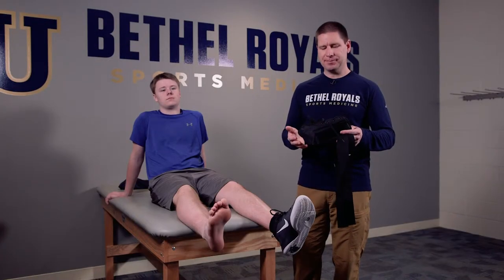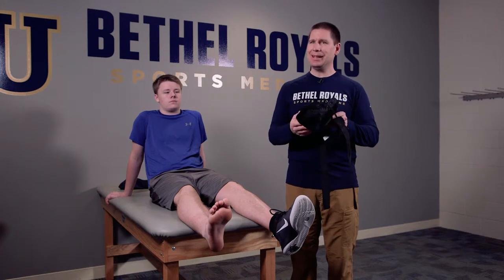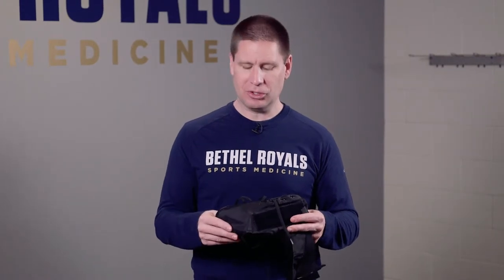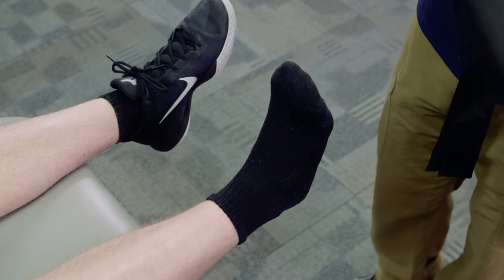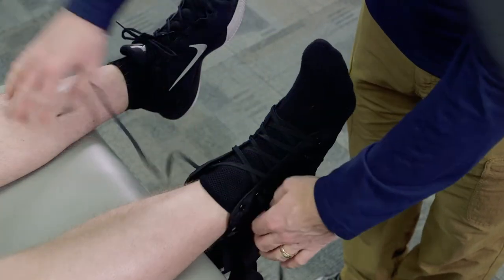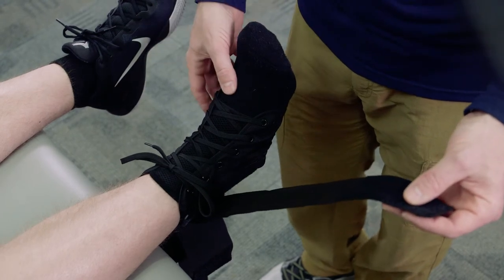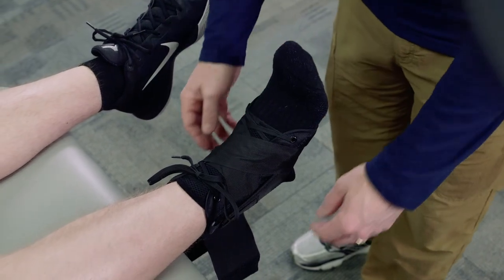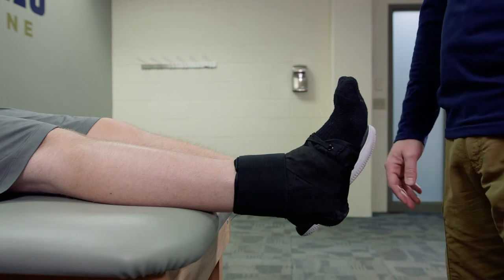Ankle Brace Fitting Skills Video